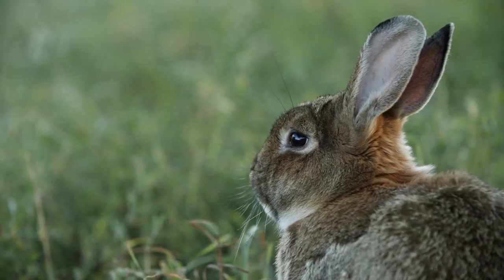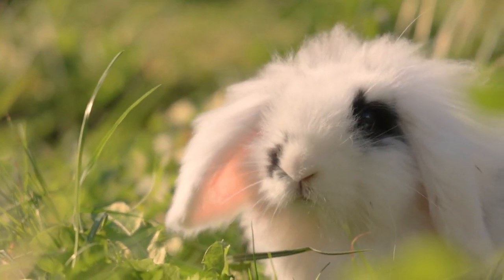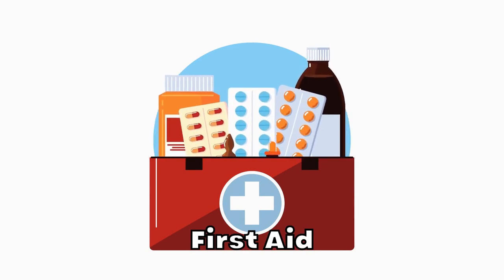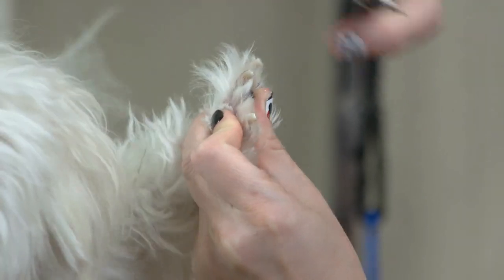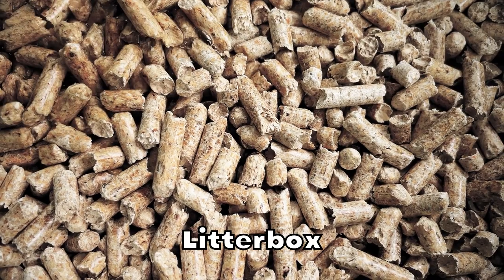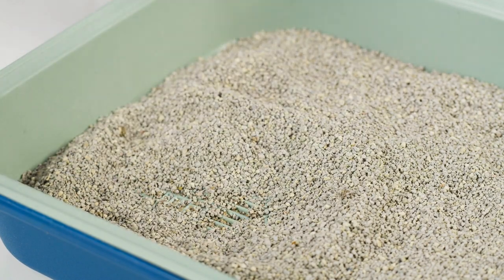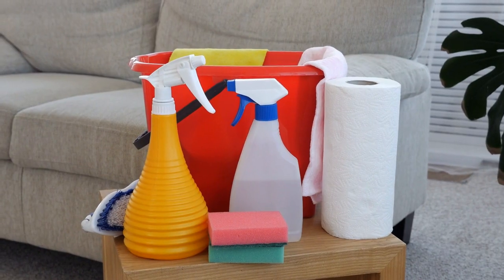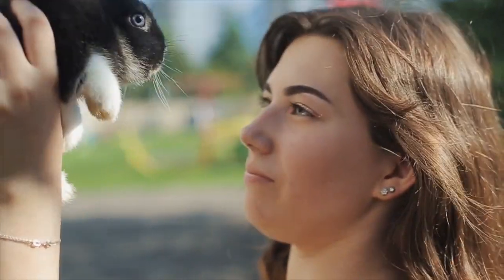Hop into the Great Outdoors with Our Ultimate Rabbit Camping Checklist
to find out more.

It isn’t very common to camp with a rabbit. However, it is completely possible if you prepare properly! Some rabbit breeds are less skittish than others, making them better suited for camping trips. Even with this ultimate camping checklist, we only recommend bringing a rabbit camping that is comfortable in new spaces (which is a rare trait amongst rabbits). You don’t want your rabbit to be anxious the whole time.